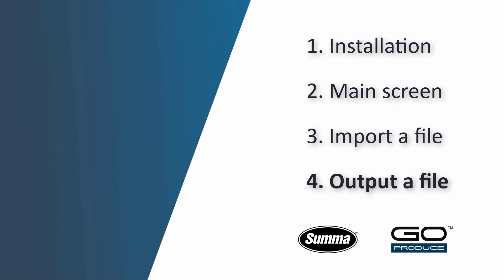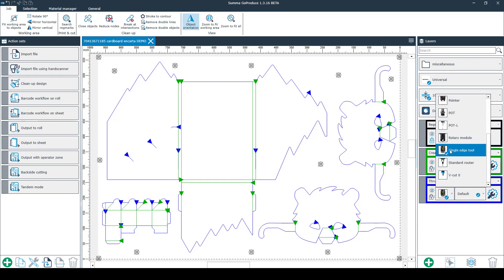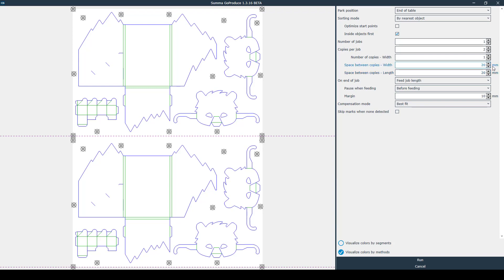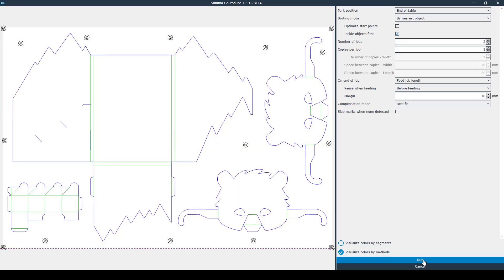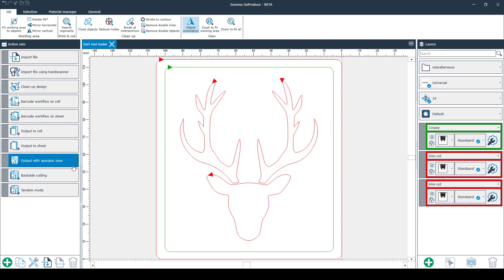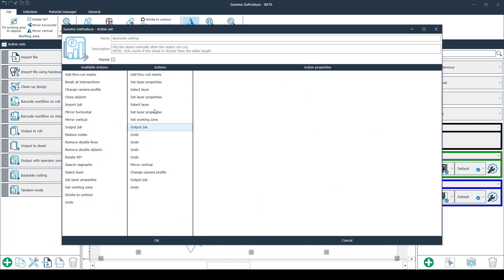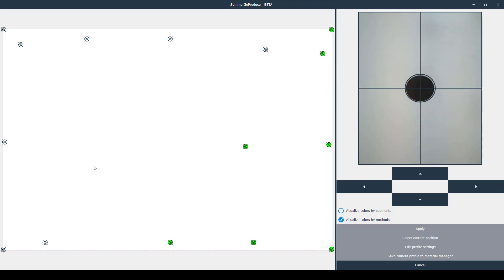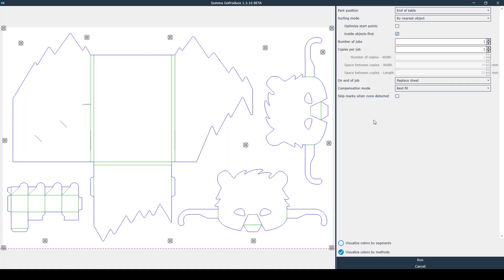Summa GoProduce Tutorial / 4. Output a file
These software tutorials are created to support the installation and use of Summa GoProduce, which is working with the Summa F Series flatbed cutting systems.

Already F Series user? Discover GoProduce with a free 30-day trial
You will arrive on our page with Flatbed Downloads. Go to the Software section and download ‘Summa GoProduce’.

GoProduce is developed for the operator of the F Series, handling jobs in a most straightforward and easy way. In addition to the abundance of important new functionalities, the software has a modern interface with improved navigation to help users find and operate the functions they want to use as quickly and intuitively as possible. GoProduce is part of the Summa GoSuite software platform.

Discover the Summa GoSuite software platform
The Summa GoSuite software platform has been developed to enable users to make the most of their print and cut workflow. With the Summa software, operators, designers and business owners, can easily process and analyse complex and high volume jobs with great flexibility. The GoSuite platform is prepared for the future. It takes usability and flexibility to a whole new level thanks to a whole range of included advanced features.